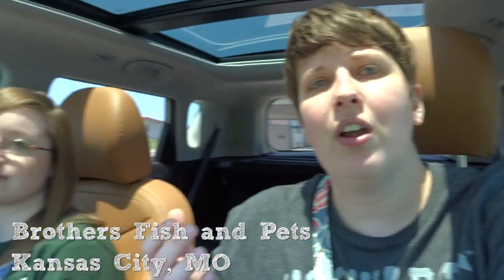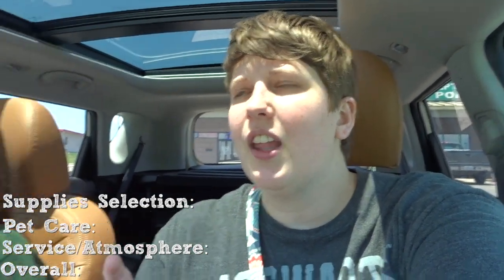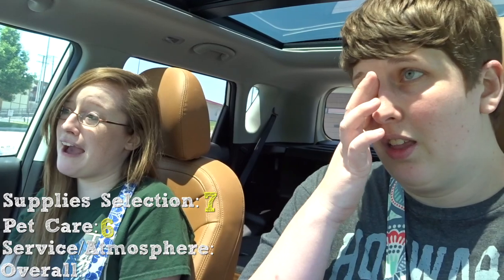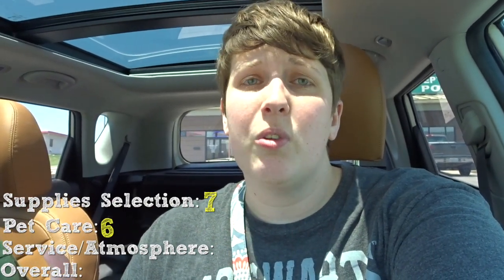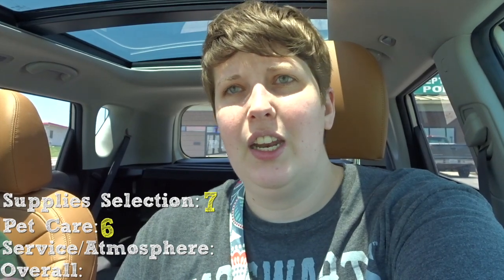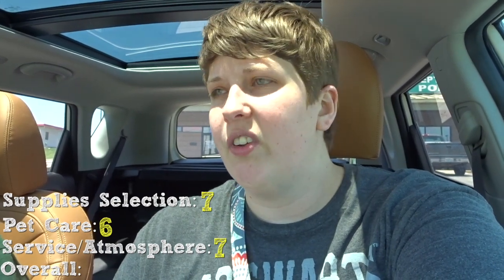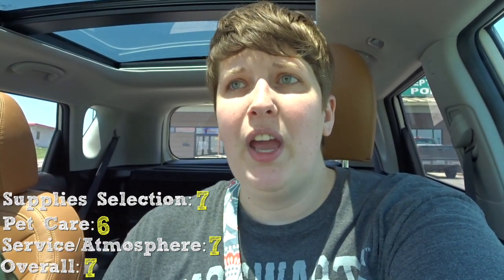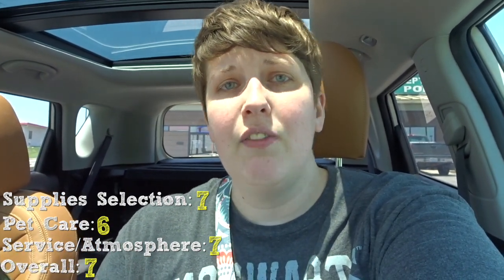PSTT Ep 1: Brothers Fish and Pets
Today is the first video in a new series on this channel, Pet Store Tour Tuesdays! About twice a month I'm going to take you guys around to local pet stores and show you around, giving a short rating at the end talking about my experience in the store! Today we're taking a look around Brothers Fish and Pets in Kansas City, MO.

THIS SERIES IS JUST FOR FUN TO SHOW PEOPLE WHAT MY LOCAL PET STORES HAVE TO OFFER.